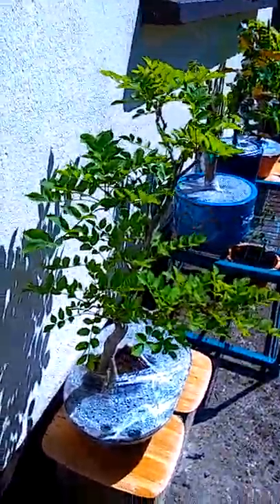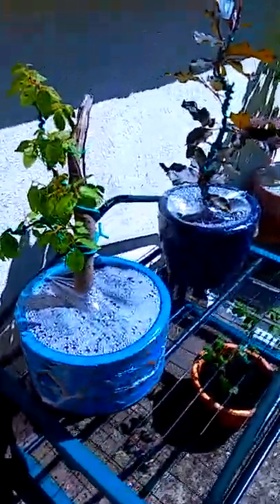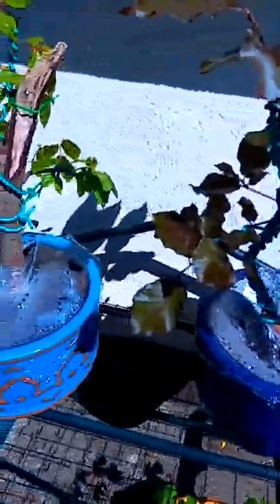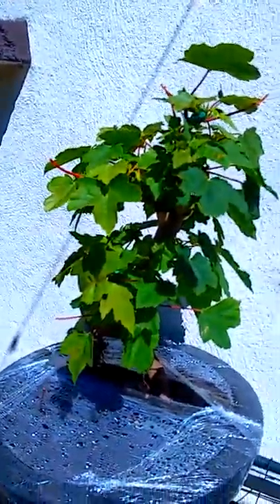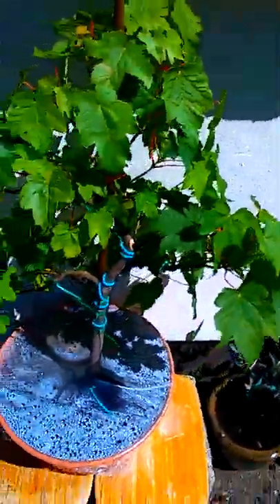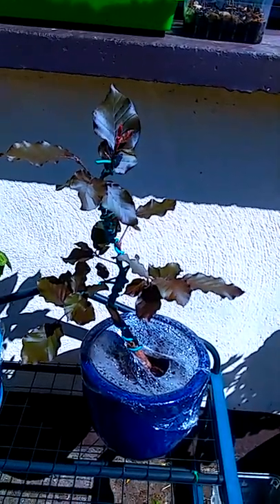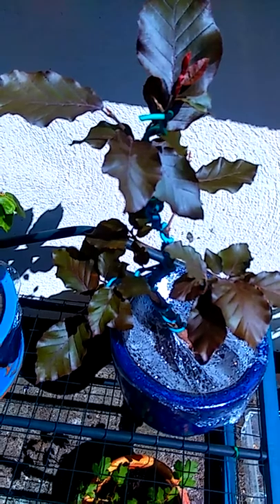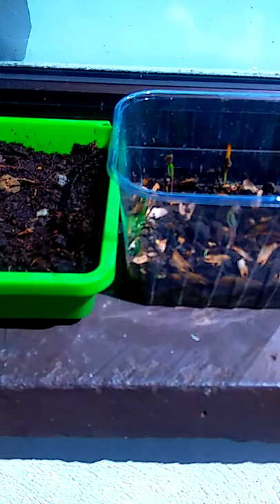Accelerated growth in Bonsai trees after using our latest tip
After using our last hintandtips I have noticed accelerated growth in my bonsai while Also conserving water